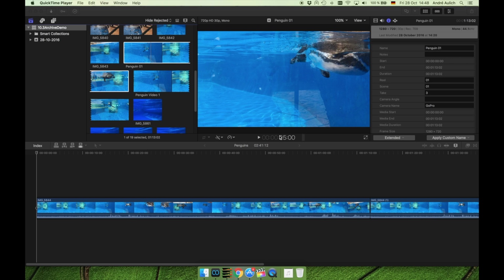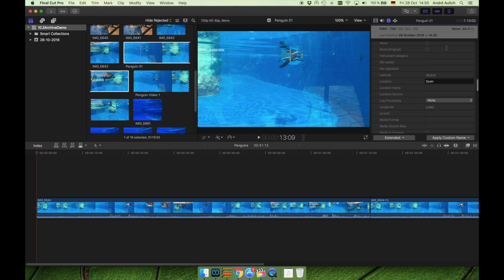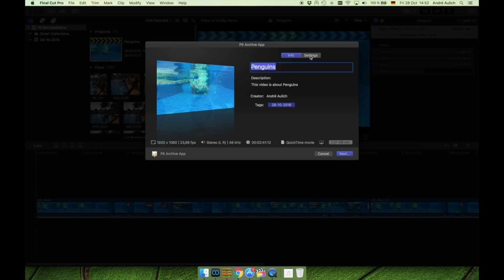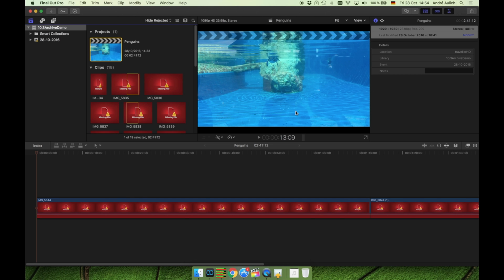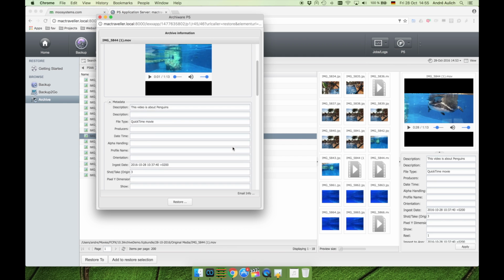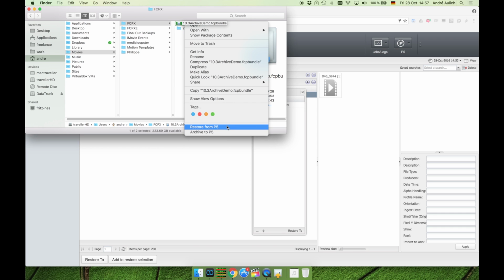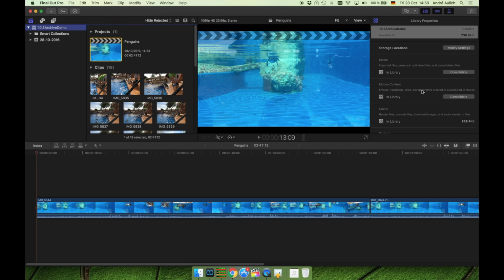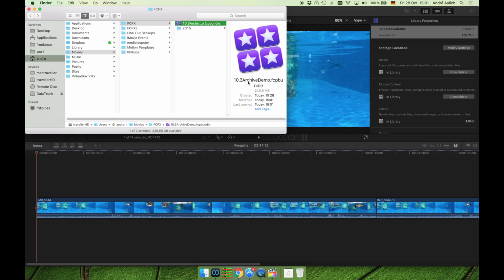Archiving with Final Cut Pro X and Archiware P5 Archive App - long version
In this video you'll learn how to archive and restore complete Final Cut Pro X libraries including metadata, contained and external media as well as custom motion templates.

Apart from Apple's Final Cut Pro Archiware's P5 Archive and P5 Archive App are being used.

describes how this workflow can be built.